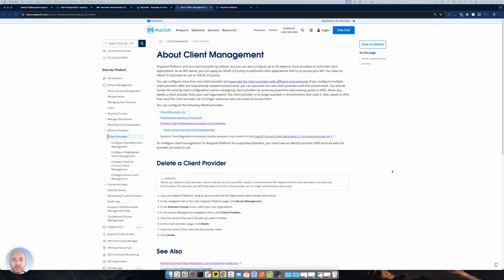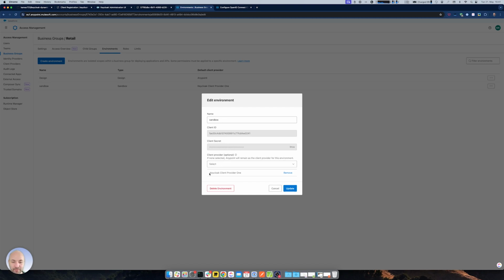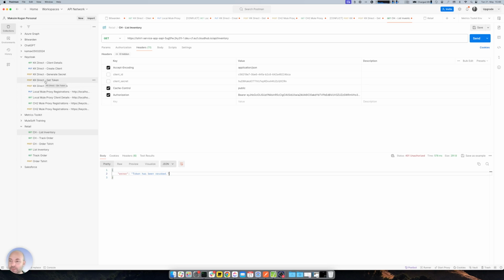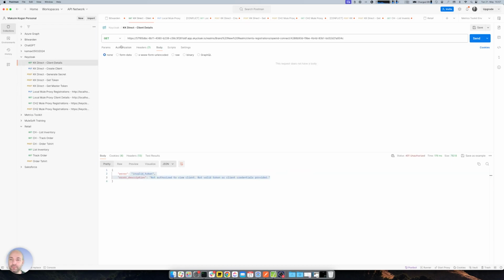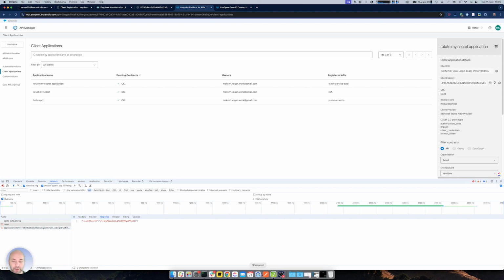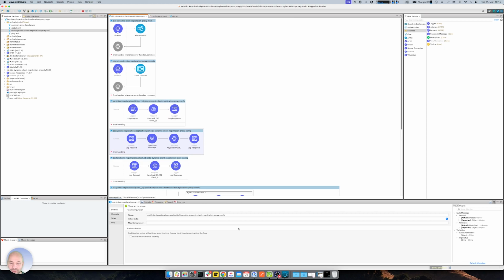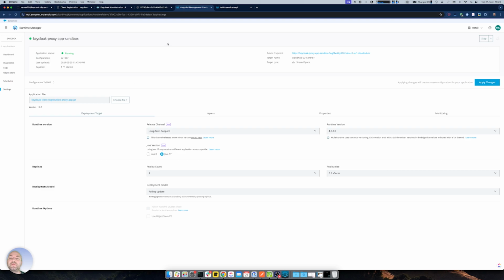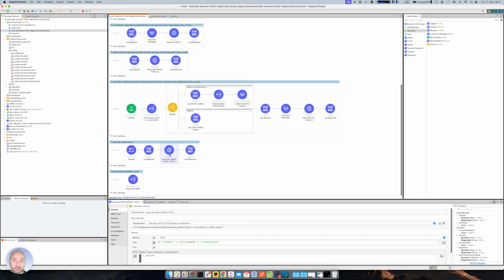Connecting Keycloak as a Client Applications Provider for Anypoint Platform, MuleSoft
0:00 Introduction
1:33 Managed keycloak Instance
2:03 Configuring a Client Provider in anypointplatform and a Keycloak realm
8:38 Using the oidc Client Provider. Challenges with Trusted Hosts in Keycloak
13:13 Using OpenId Connect Token Enforcement Policy, and also the Client ID Enforcement
17:45 Managing Clients from Anypoint Platform - Permissions Challenges and Solutions.
28:03 Rotating Clients Secrets in Anypoint won't work OTB - let's solve that!
32:25 Introducing the Keycloak Admin API to reset Clients Secrets
36:00 Building a Keycloak Proxy with mulesoft
43:48 Testing the Keycloak Proxy Application on CH2
51:20 Next Steps with the Proxy